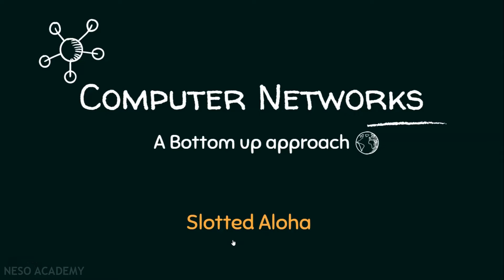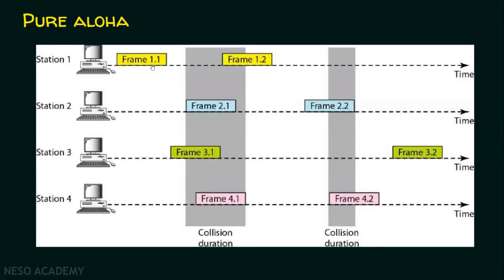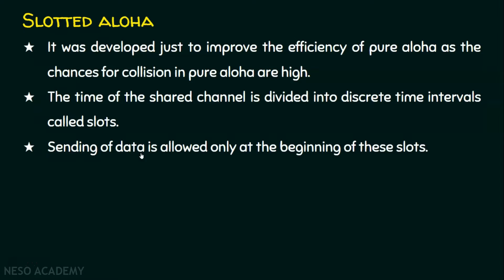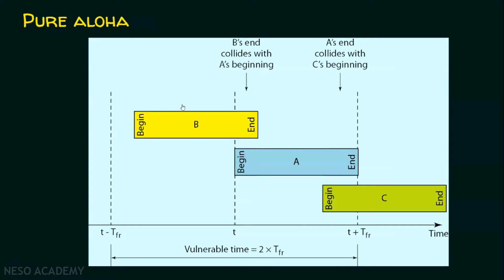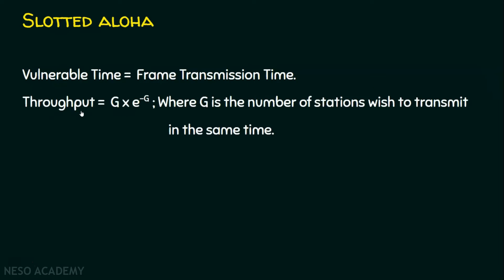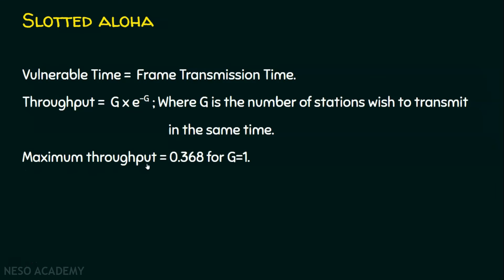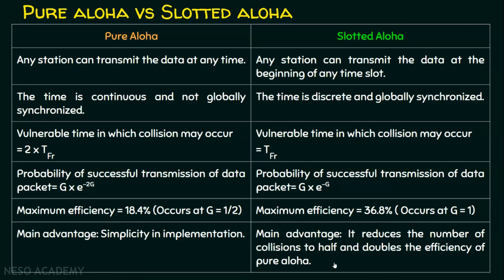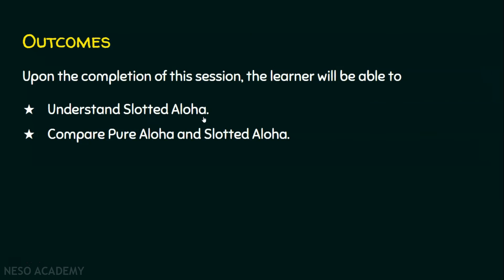Slotted Aloha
Computer Networks: Slotted Aloha in Computer Networks
Topics Discussed:
1) Multiple Access Protocols.
2) Random Access Protocol.
3) Slotted Aloha.
4) Vulnerable time and Throughput in Pure Aloha.
5) Pure Aloha versus Slotted Aloha.

--Credits--
Book name: Data Communication and Networking
Author: Behrouz A. Forouzan
Edition: Fourth Edition